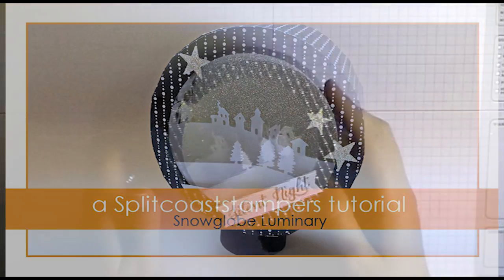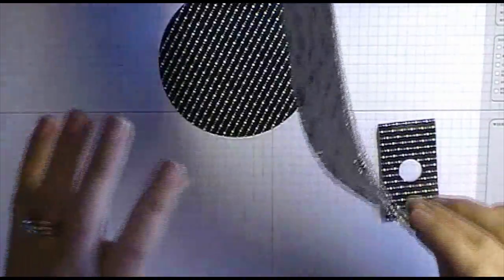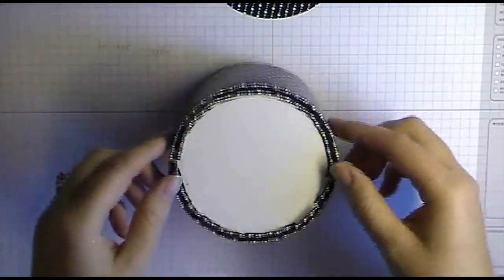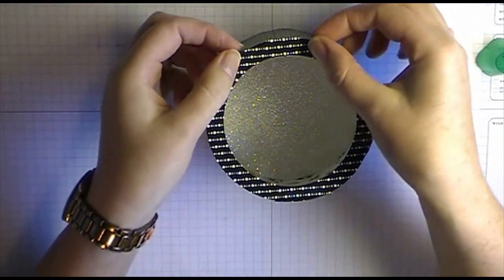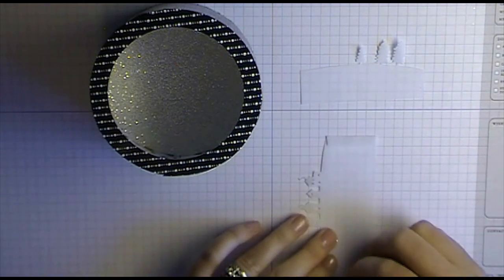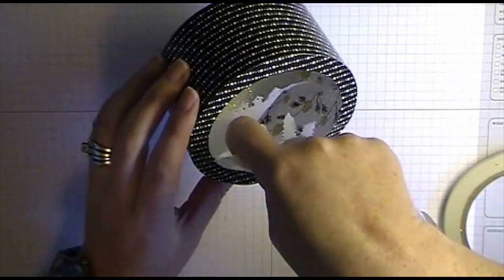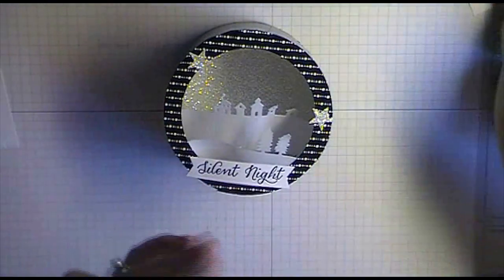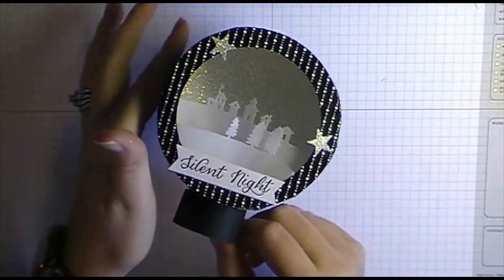Snowglobe Luminary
by Melissa Banbury

This snowglobe diorama is lit with a battery tealight. For step by step still pictures, supply list and measurements as well as more tutorials